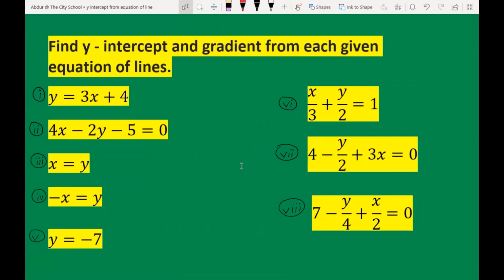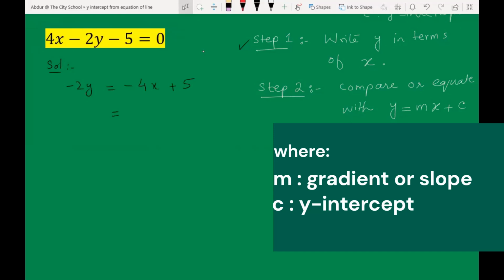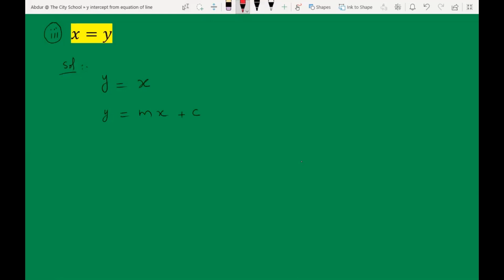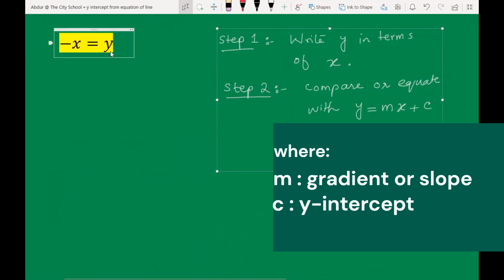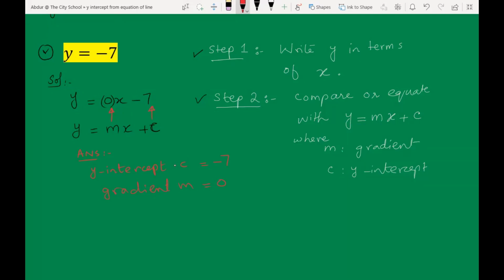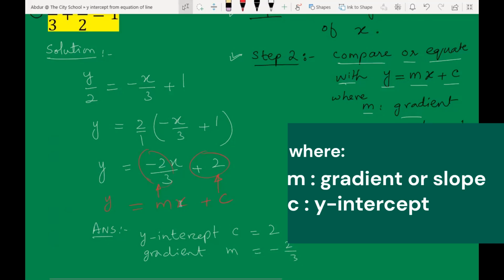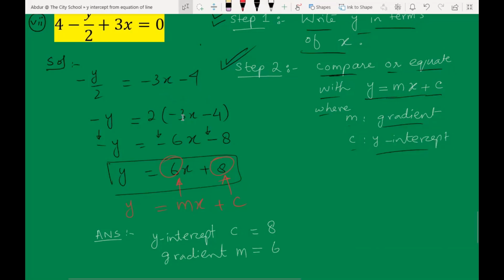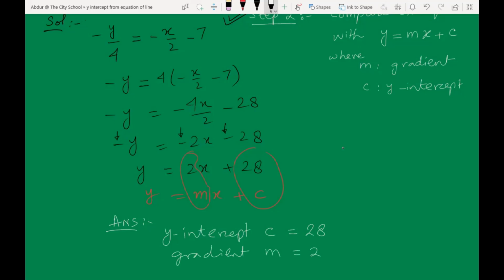How to find y intercept and slope/gradient from equation of straight line| y=mx+c | Maths (4024)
How to find y intercept and slope/gradient from equation of straight lines.
In addition we will also learn how to determine the slope and y intercept of a linear equation. We first rewrite the linear equation y in terms of x or in slope intercept form (i.e in the form y=mx+c, where m is the slope or gradient and c is the y intercept.
After watching this video, students will be able to understand the concept and apply them to their mathematical problems!

This channel teaches O/A-Levels, CAIE / IGCSE Maths , covers complete syllabus , solve past papers of all variants with marking scheme.

y=mx+c
y=mx+cgrade8
y=mx+cgrade7
y=mx+blinearequation
y=mx+cgrade12
y=mx+ctosuccessgrade12